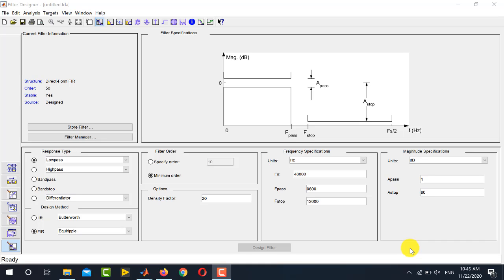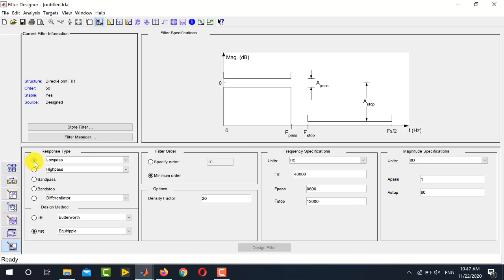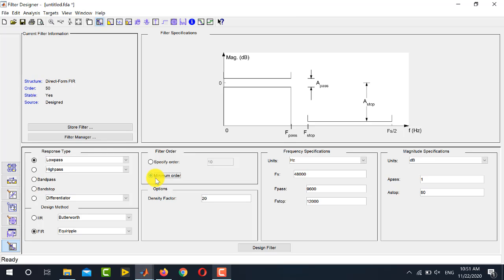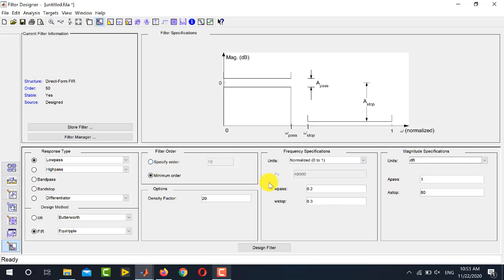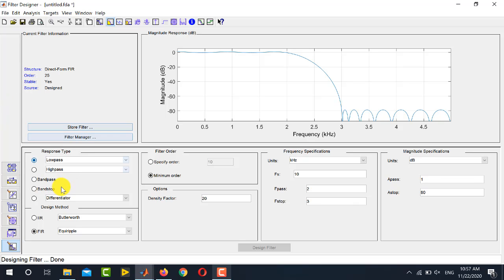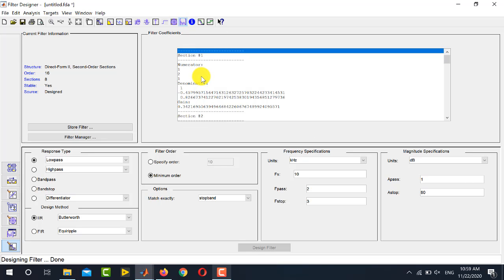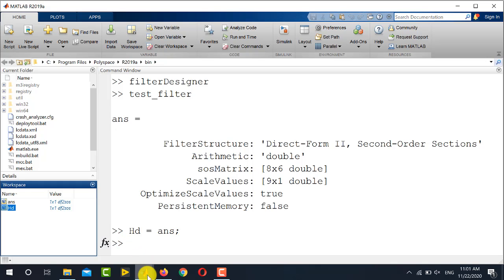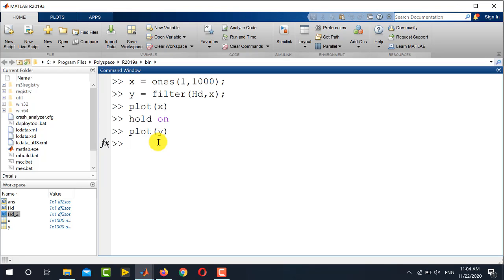Design FIR in Matlab | FIR & IIR filters in Matlab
Design FIR in Matlab using fdatool is shown in this video. How to design fir & iir filters in Matlab is explained step by step along with examples.